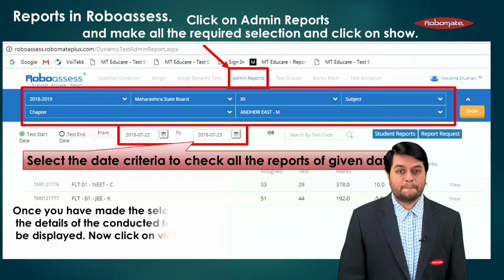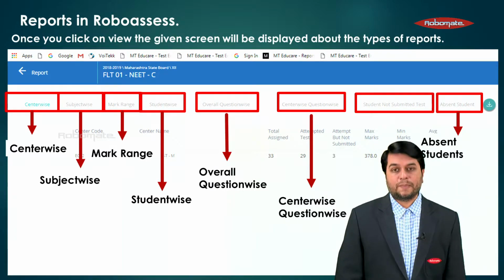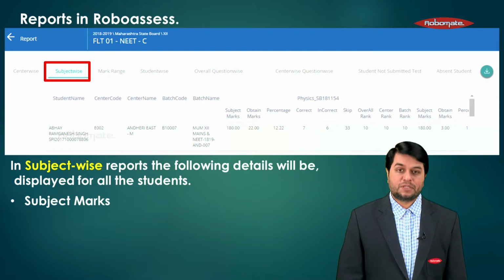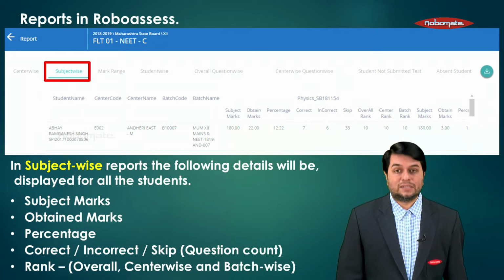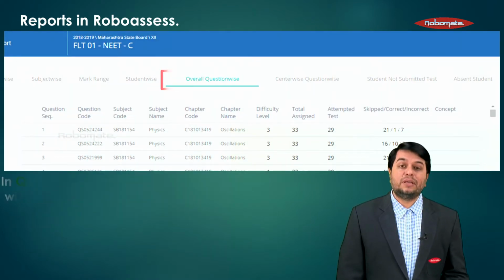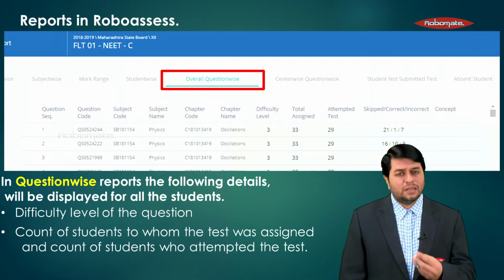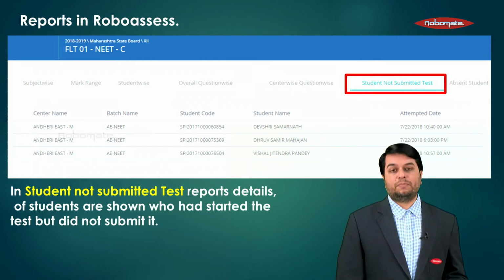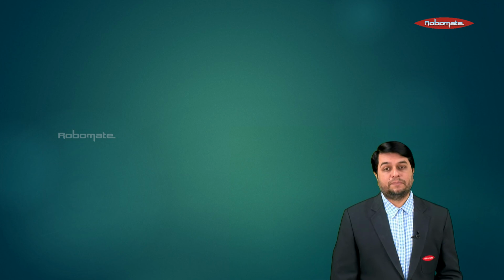Types of Admin Reports in Roboassess